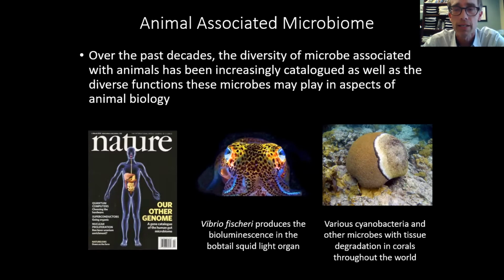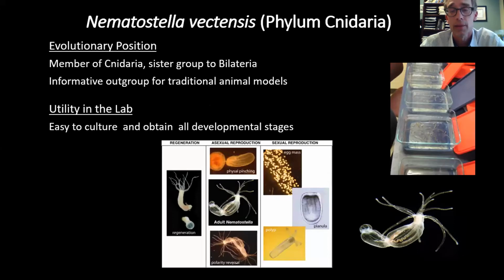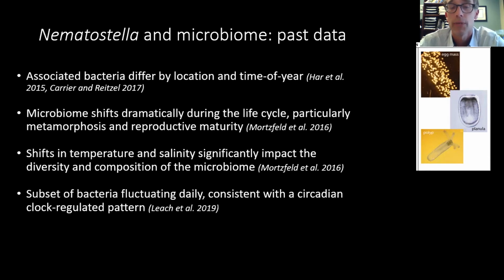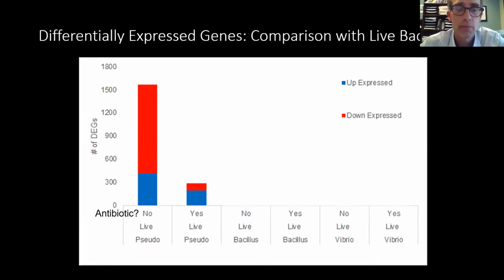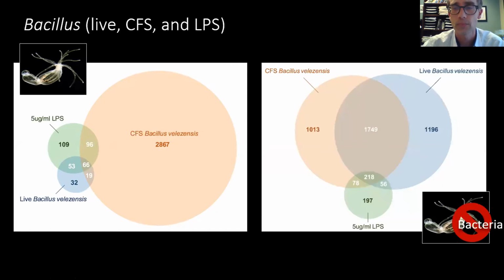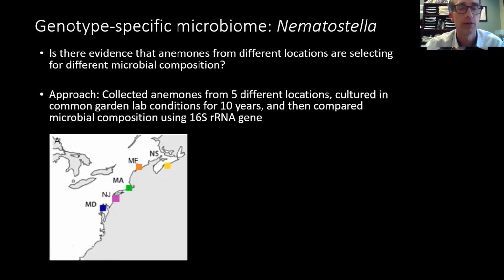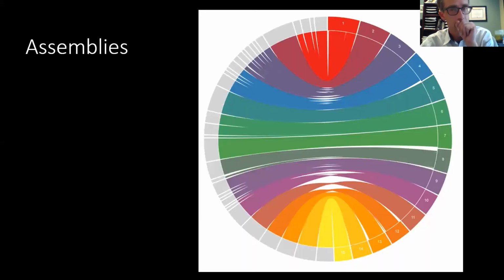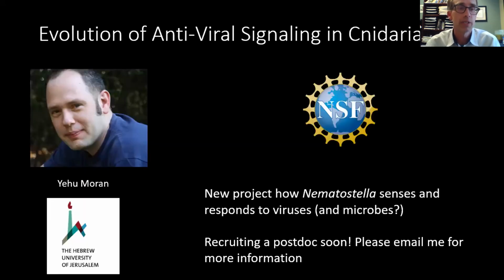SBE meeting 2021's talks: Professor Adam Reitzel, Ph.D.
"Untangling the microbiome and its potential functions in the cnidarian Nematostella vectensis" by Professor Adam Reitzel, Ph.D.

This talk was realised on June the 21th of 2021 as part of the "Special symposium of the UNC Charlotte's Bioinformatics Research Center"

For more details, download the SBE meeting 2021's book of abstracts